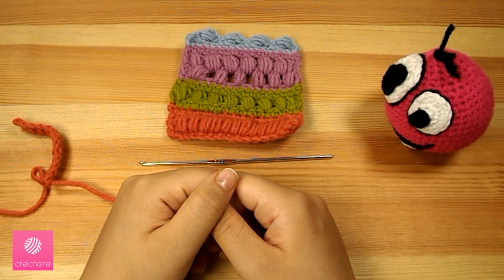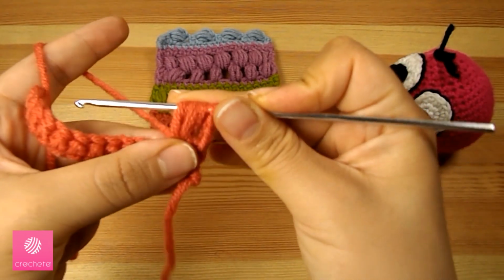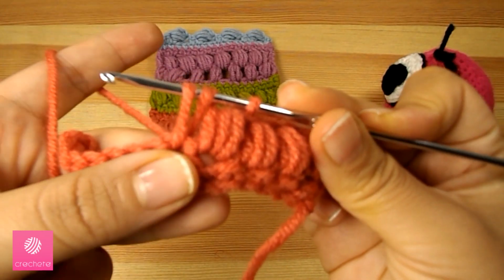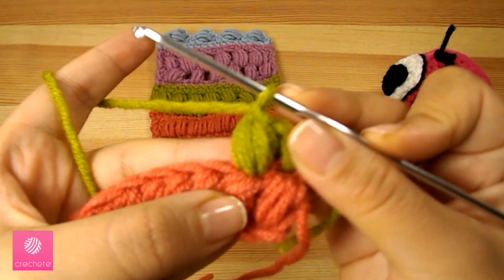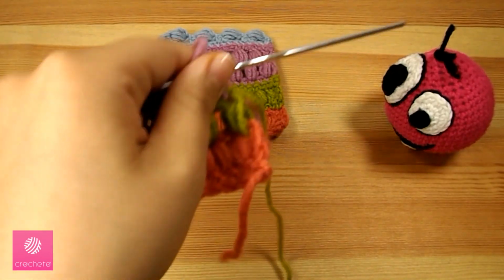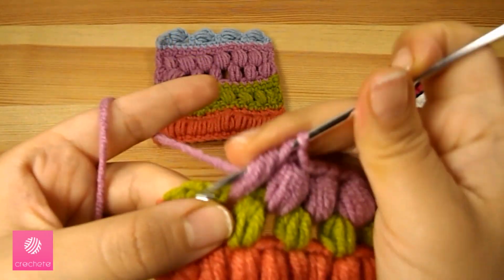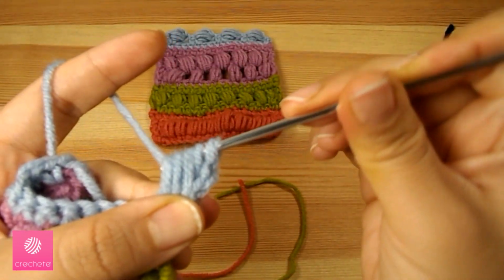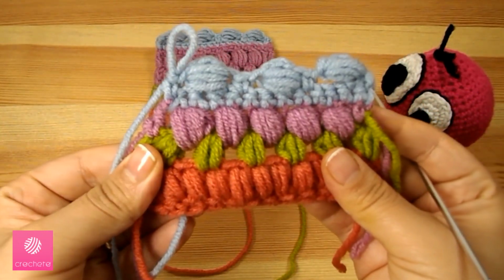Learn how to Crochet for beginners: Puff Stitch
Learn how to Crochet for beginners - simple crochet stitches: Puff Stitch - Crochet